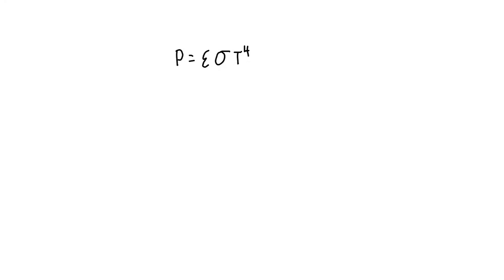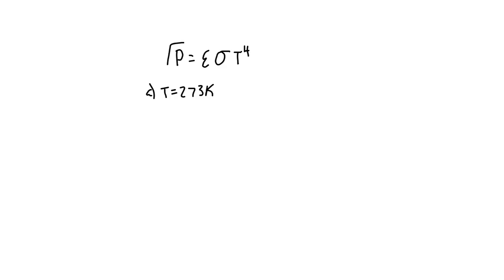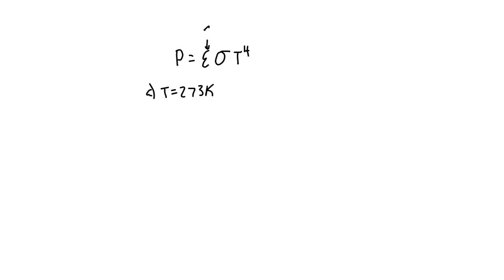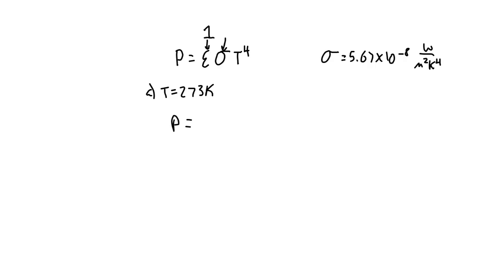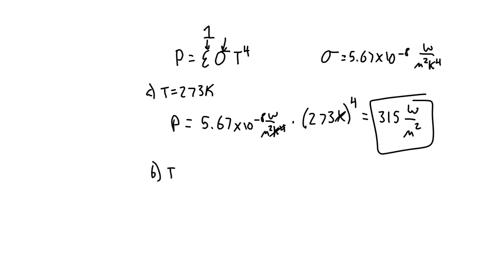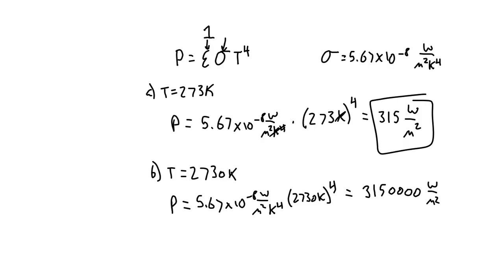What is the rate of energy radiation per unit area of a blackbody at a 273 K and b 2730 K